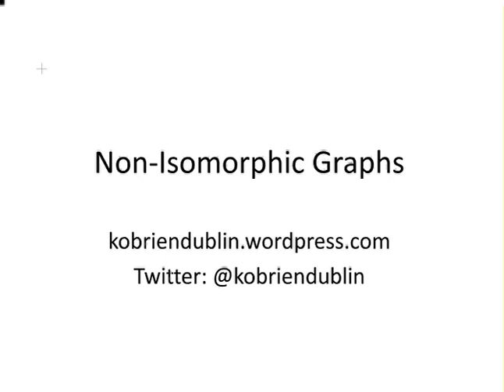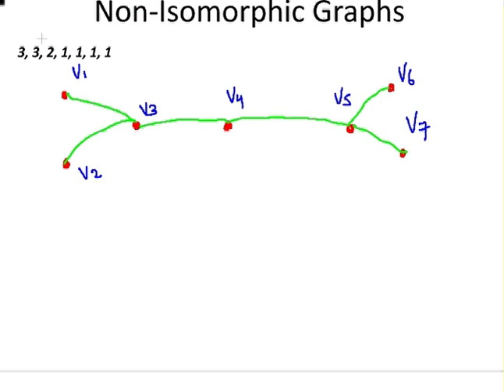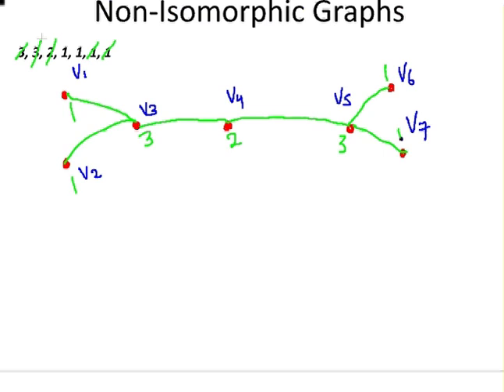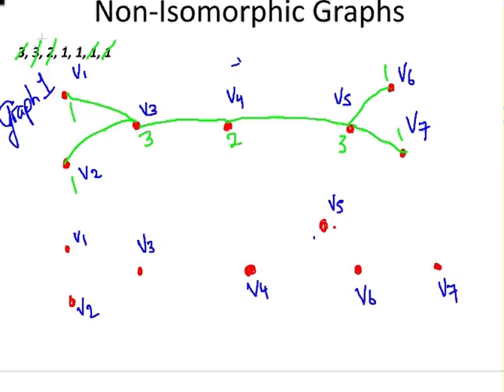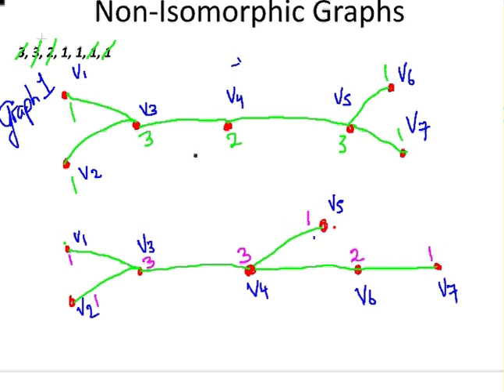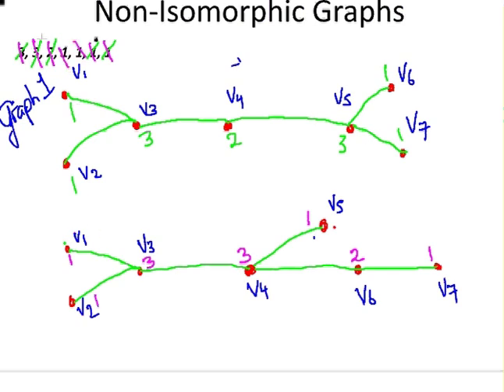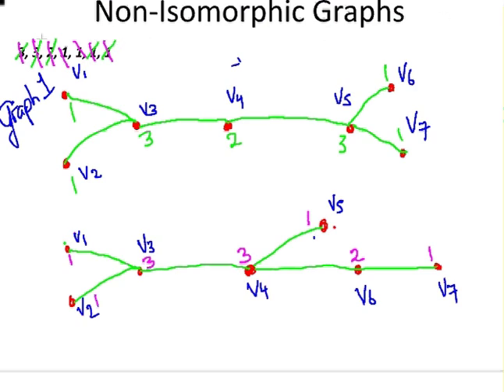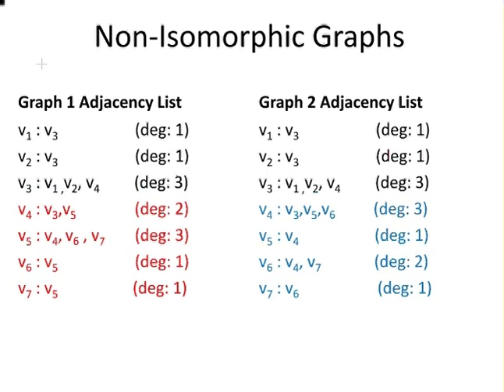Discrete Mathematics : Non-Isomorphic Graphs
Constructing two Non-Isomorphic Graphs given a degree sequence.